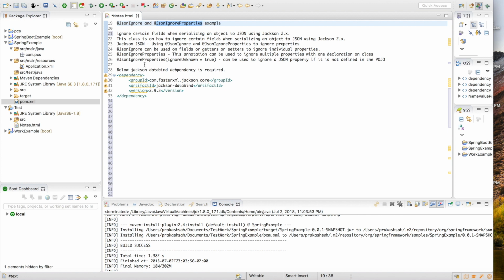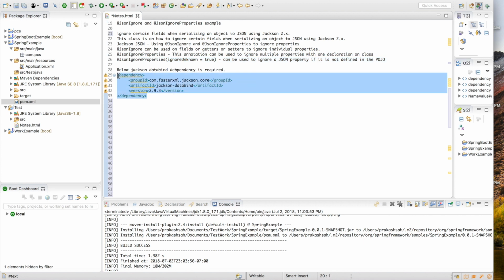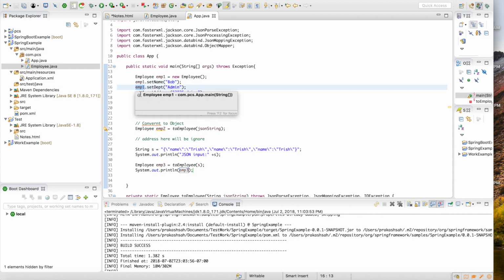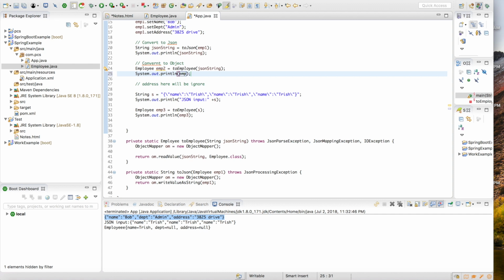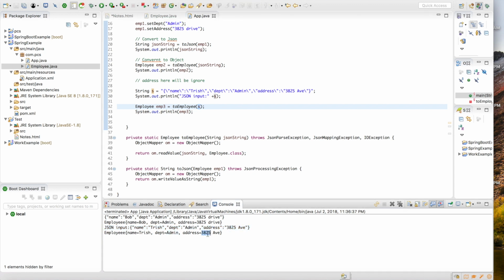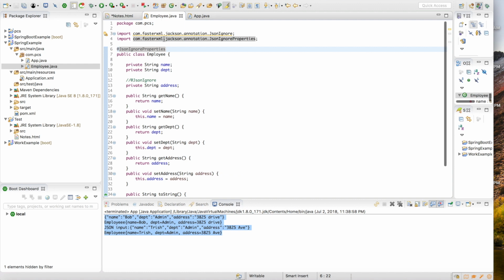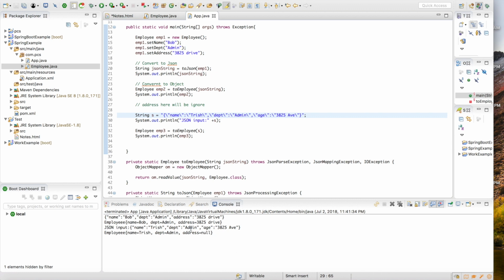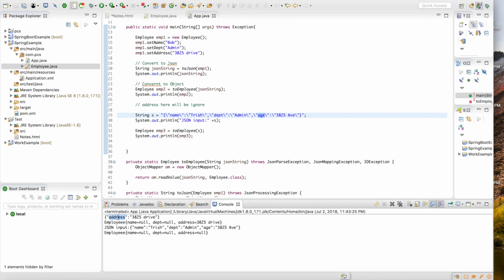and @JsonIgnoreProperties example - java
@JsonIgnore and @JsonIgnoreProperties example